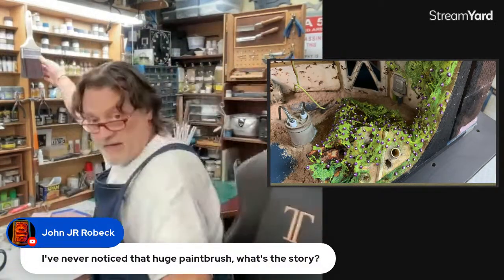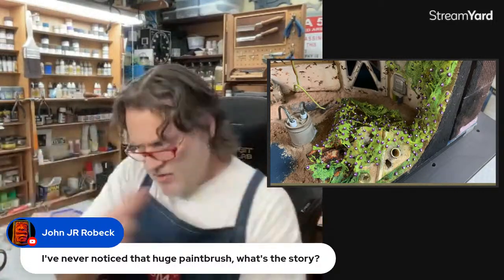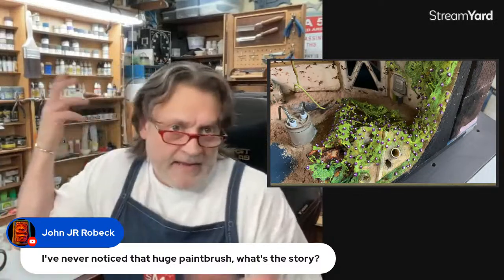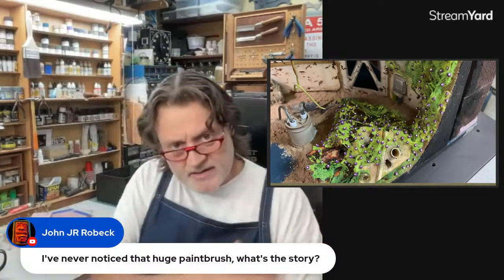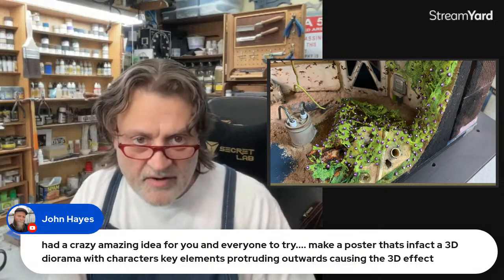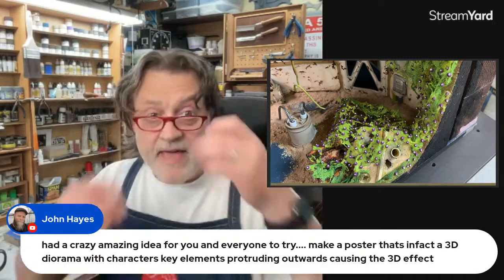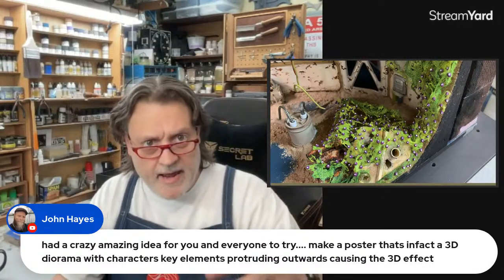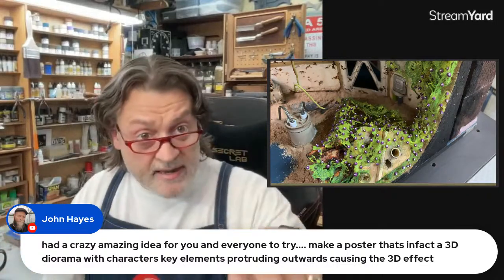How-To Diorama with Scale Model Craft, Ep.16 - Alien Plants and Ground work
On this weeks How-To Diorama with Scale Model Craft - Friday 6/9/2023 at 12 noon US PDT, I show you my Ma.K Raccoon Diorama updates for this week, then do a live demo on making Alien Plants, and Ground Work inside the Geodesic Dome facility. Its always an open Q&A, so bring your questions about Diorama building and be a part of the fun!! I hope to see you there!!! Bill